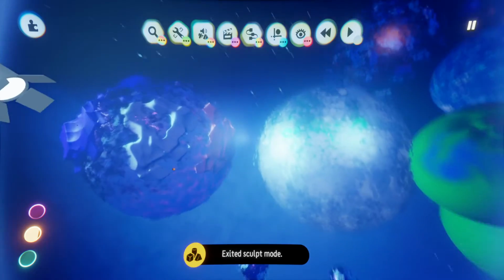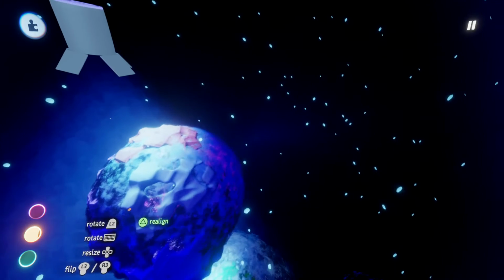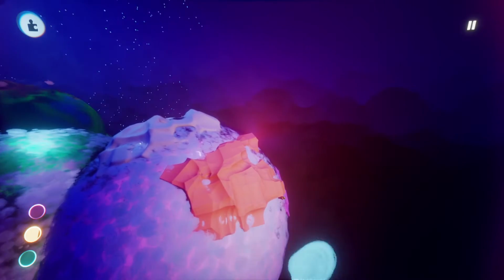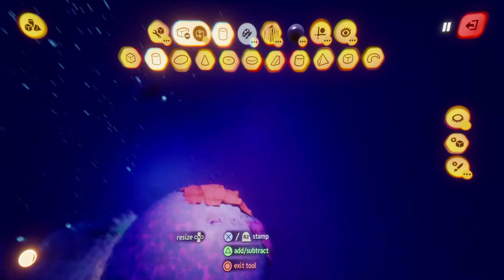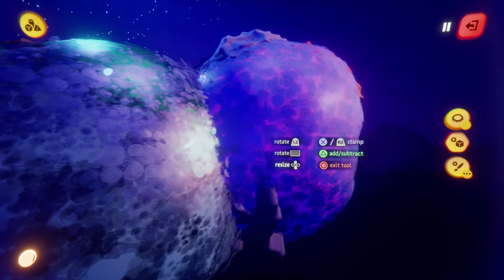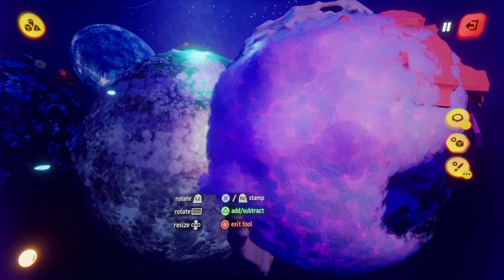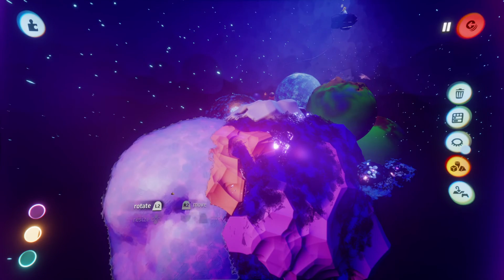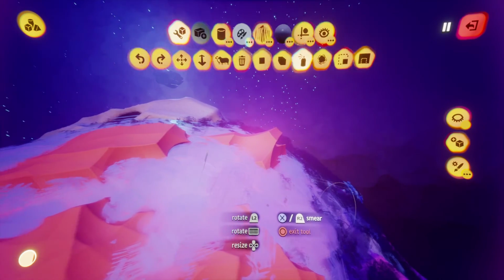Dreams dirt planet_202204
Spazefalcon